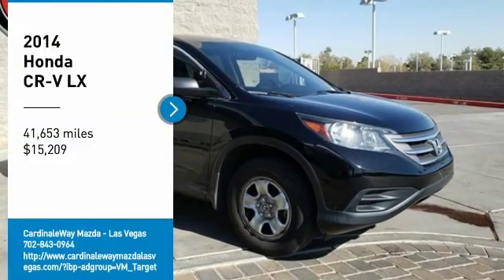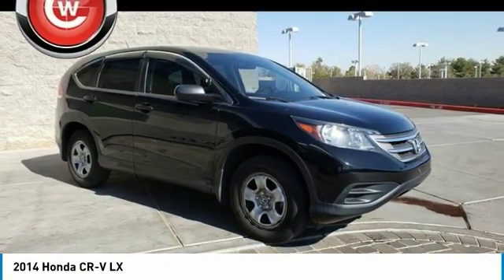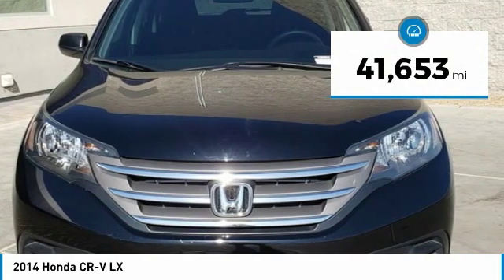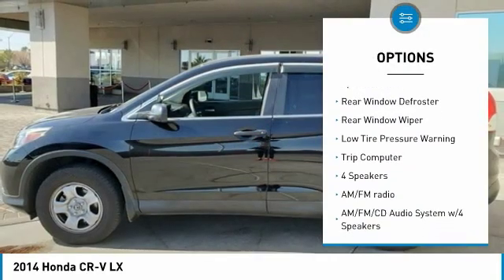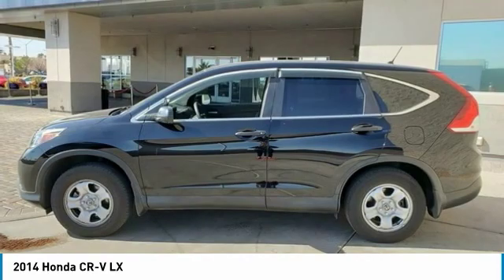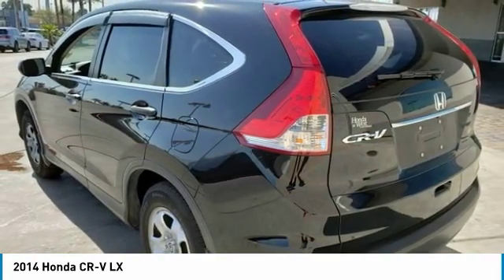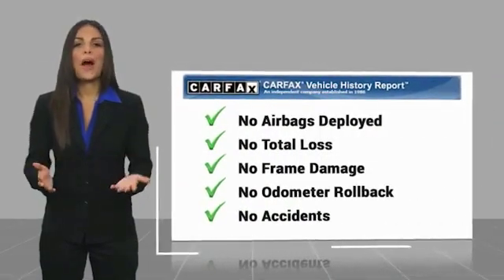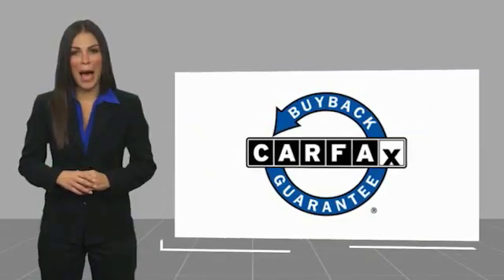2014 Honda CR-V LX FOR SALE in Las Vegas, NV U2830A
6950 West Sahara Ave.

Odometer is 26712 miles below market average! Clean CARFAX.  Recent Arrival! 2014 Honda CR-V LX 23/31 City/Highway MPG Awards: ALG Residual Value Awards 2014 KBB.com Brand Image Awards Kelley Blue Book Brand Image Awards are based on the Brand Watch(tm) study from Kelley Blue Book Market Intelligence. Award calculated among non-luxury shoppers.  Kelley Blue Book is a registered trademark of Kelley Blue Book Co., Inc. Vehicle price and availability are subject to change without notice.